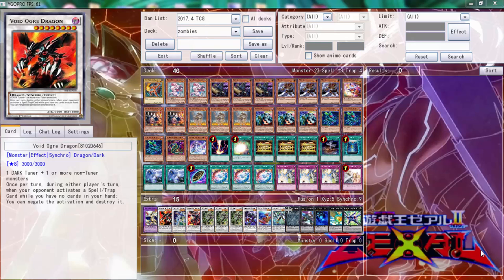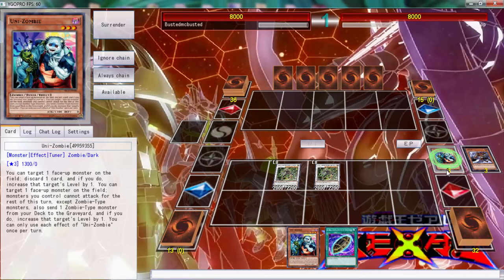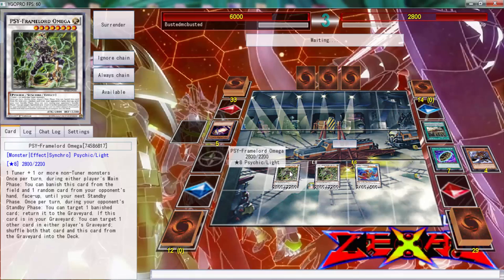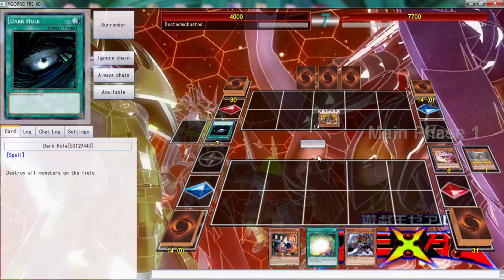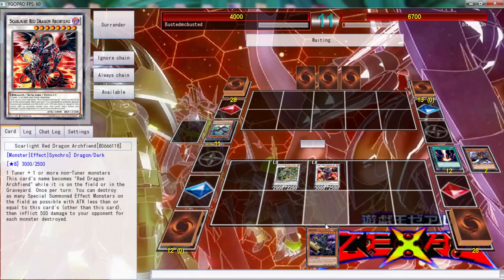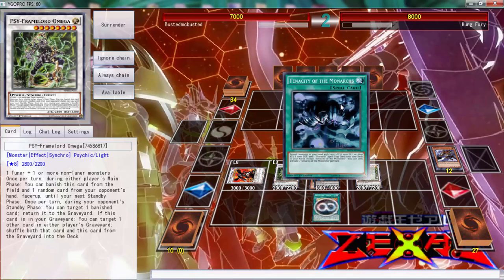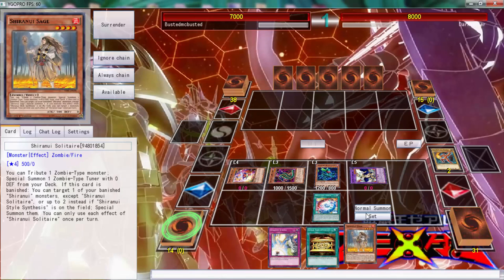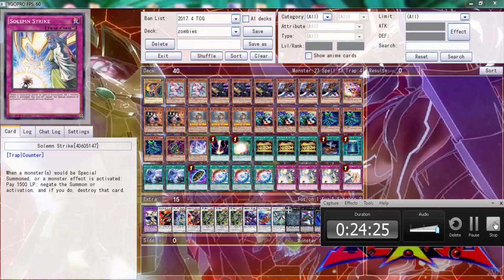Spamming Omegas likes its nothing YGOPRO DUELS: Omega Zombies